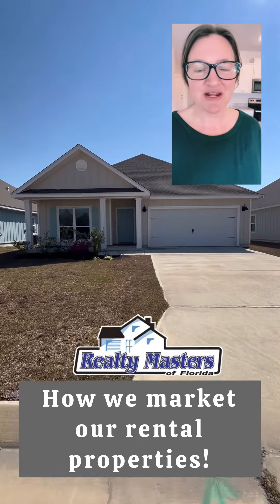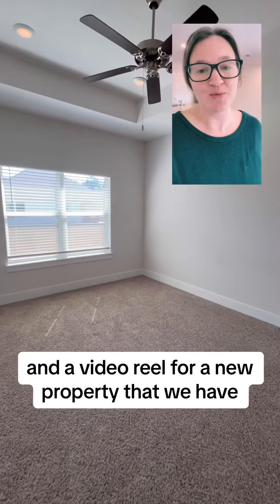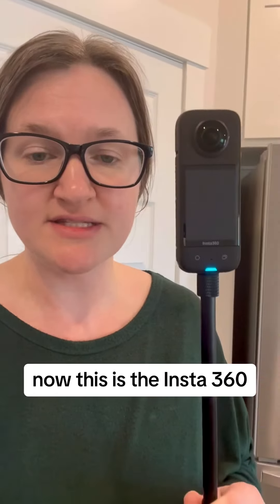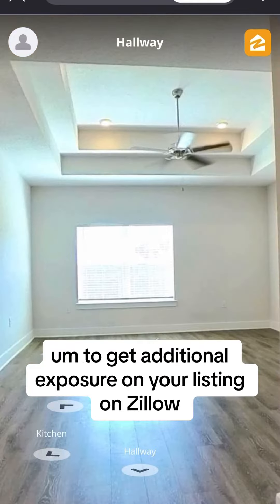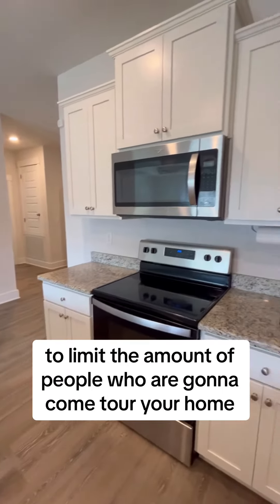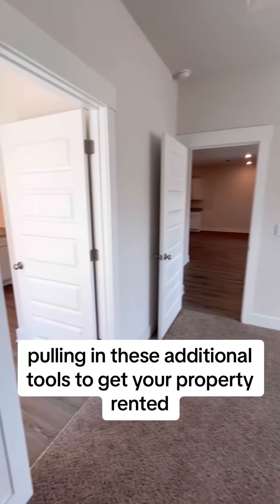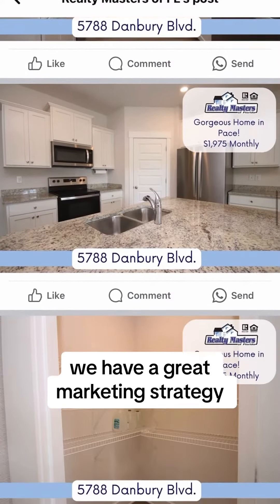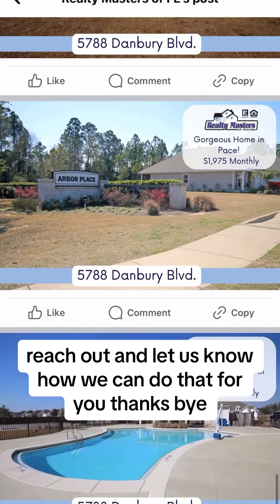How we market our Pensacola rental properties!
Landlords, have you noticed that the 2024 rental market has changed? With increased availability and a decreased in demand, rental properties are sitting on the market, almost twice as long as they have in recent years. To combat this, we are ramping up our marketing efforts to include high-quality digital photography, a 360 virtual tour, and a video walk-through of each of our rental properties.
Here’s a glimpse into into how we market our Pensacola rental properties to find qualified tenants faster. If you were a Pensacola, landlord, considering property management, reach out to our team to discuss how we can help you get your home leased.